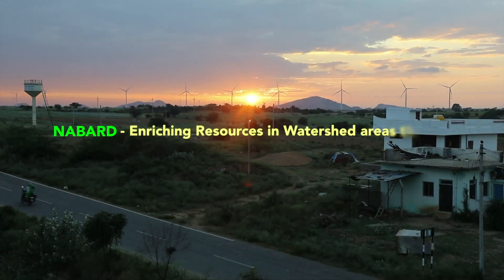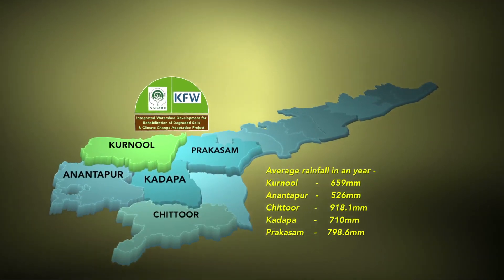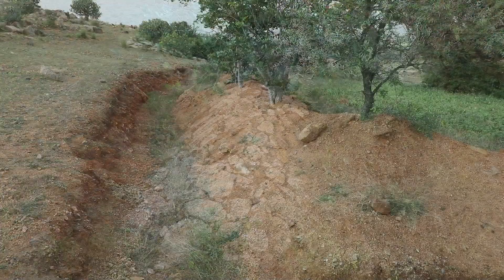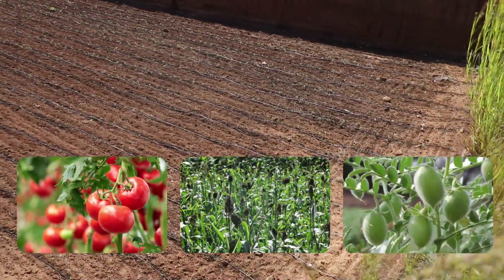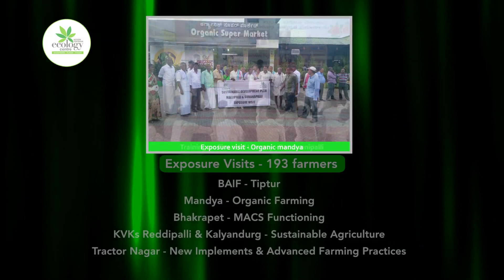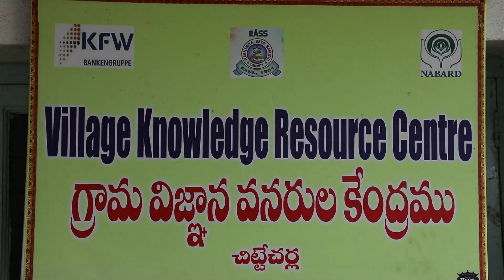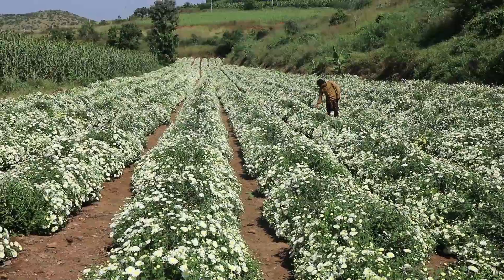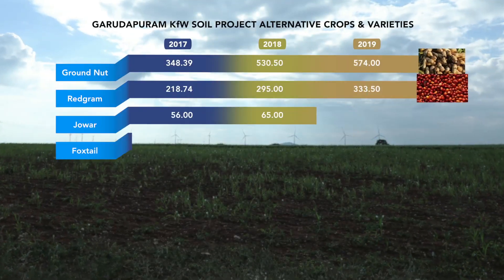Soil Project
A film on how soil projects in watershed areas have promoted sustainable agricultural practices through conservation and community participation. The projects have been implemented in 38 locations of Anantapur, Chittoor, Kadapa, Kurnool and Prakasam districts of Andhra Pradesh.